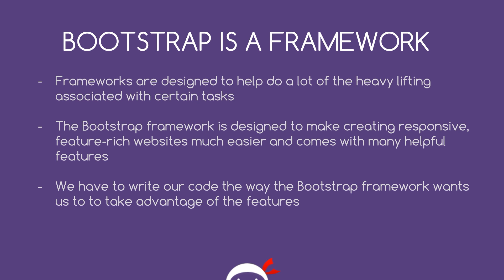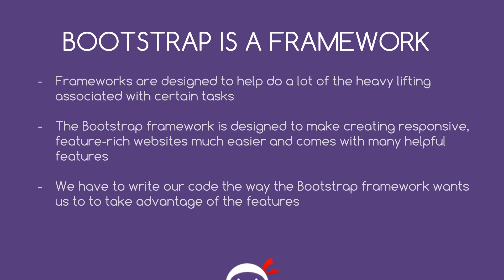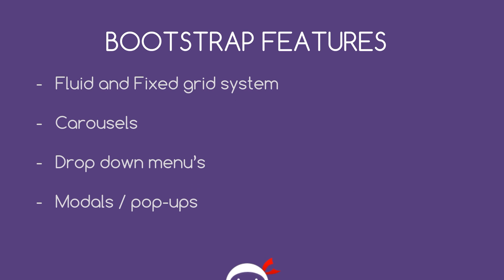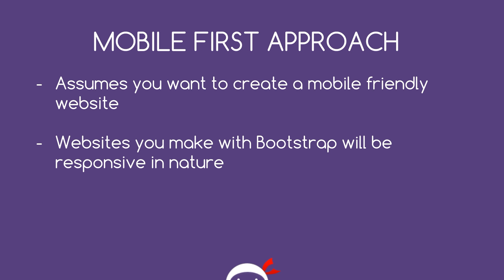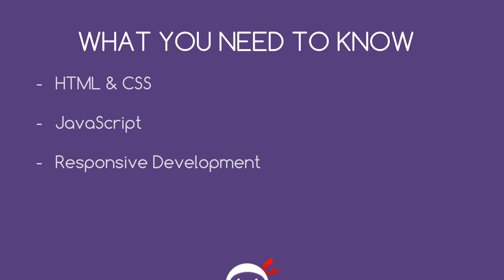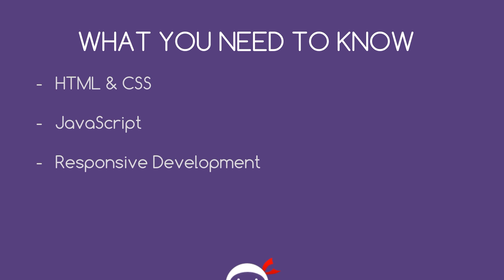Bootstrap Tutorial #1 - Introduction to Bootstrap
Yo gang, in this Bootstrap tutorial, I'll be introducing you to Bootstrap, what it is and what you'll need to know before starting this playlist. Bootstrap is a responsive framework with a 12-column grid system, plus tonnes of other cool features tat make prototyping responsive websites really easy.

Social Links